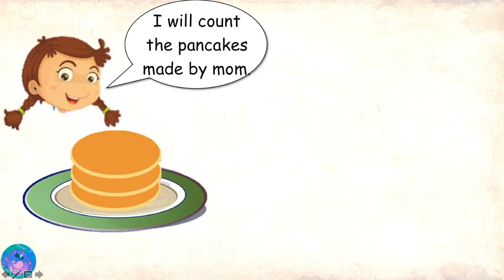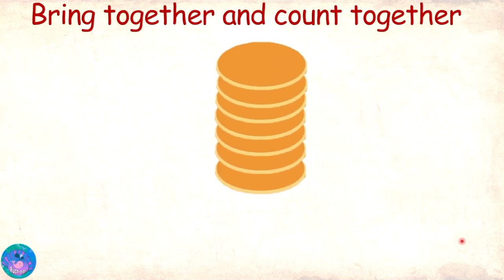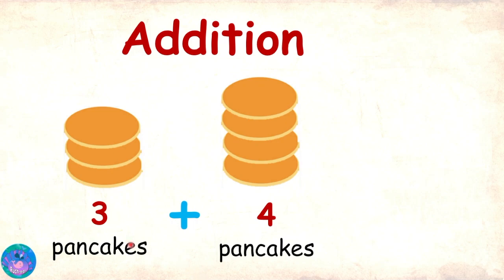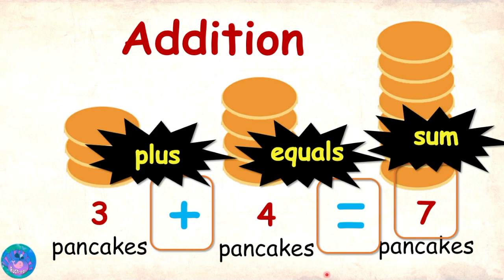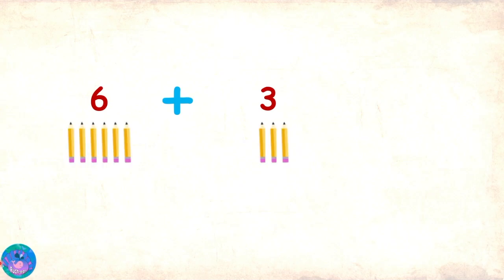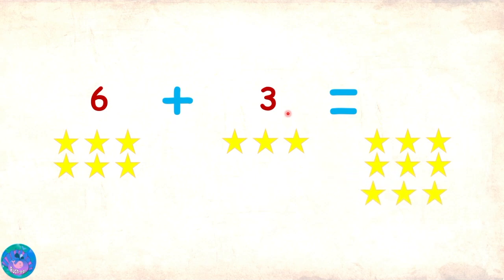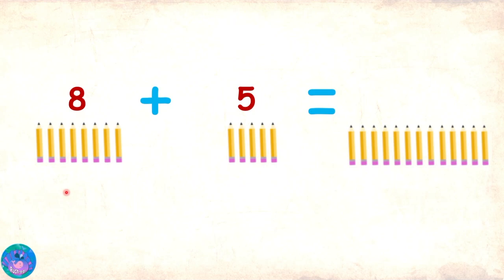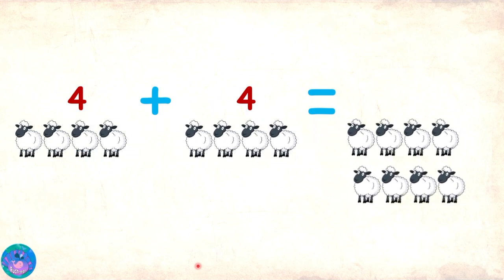Introduction to addition | what does addition mean | Adding by counting | Grade 1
This video helps the children get a good conceptual understanding of what addition means. Recommended to use this video before they start learning various techniques of addition.